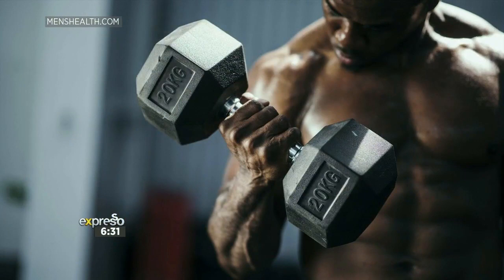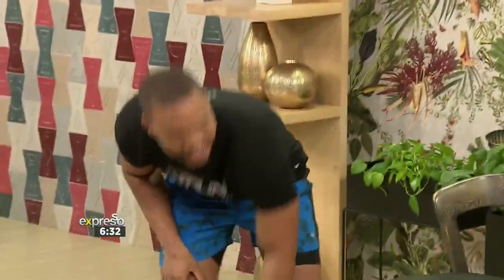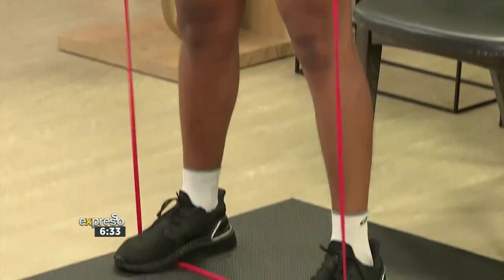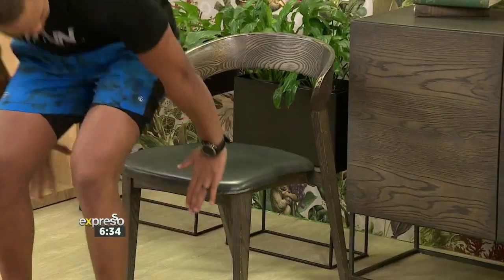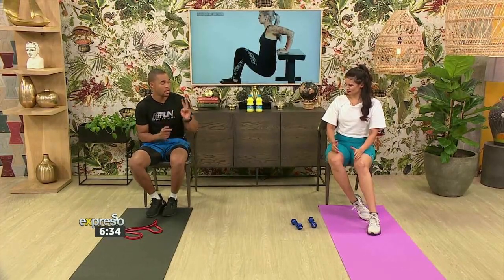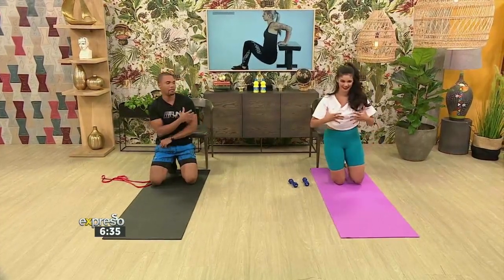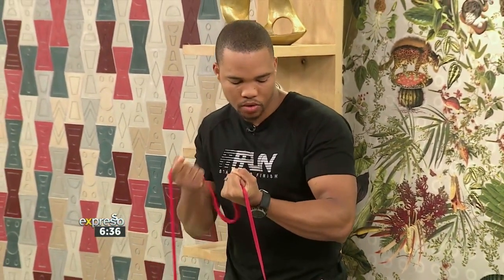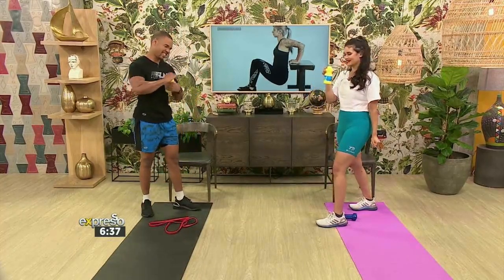Biceps and Triceps with Masi Matodlana | Expresso Show Fitness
Strong arms not only can get you an enviable physique and make you feel confident in your body, but they also help you with everything from crushing your workouts and boosting your athletic performance to carrying kids and groceries to moving furniture.

With us today to take us through some of the best exercises to get that pump in the biceps and triceps is fitness trainer Masi Matodlana.

Connect With ExpressoShow Online